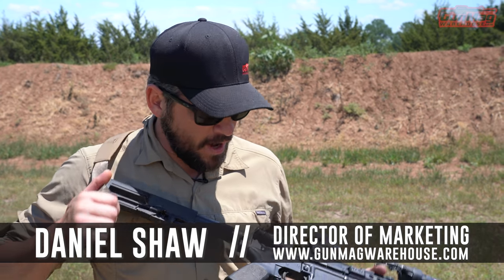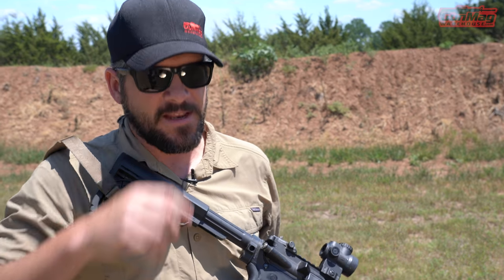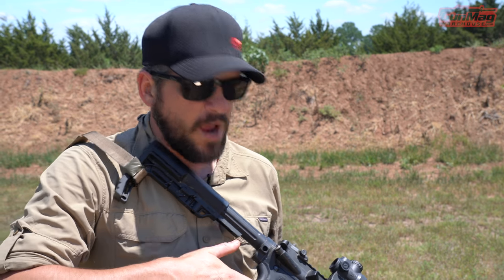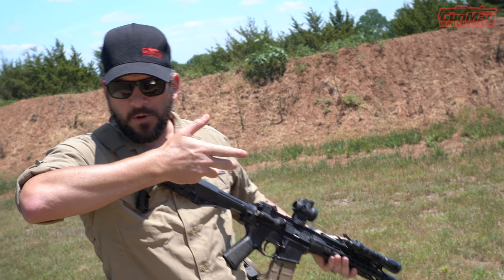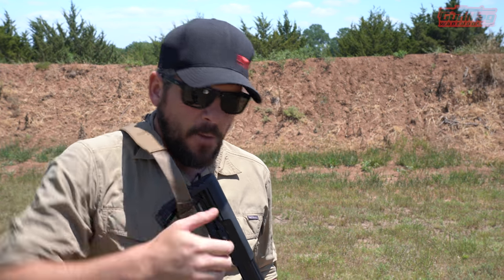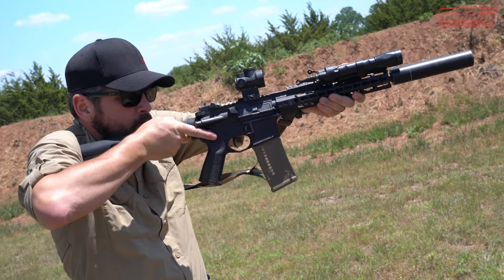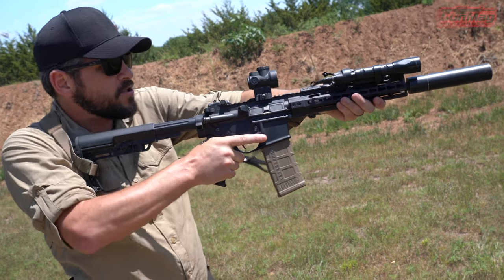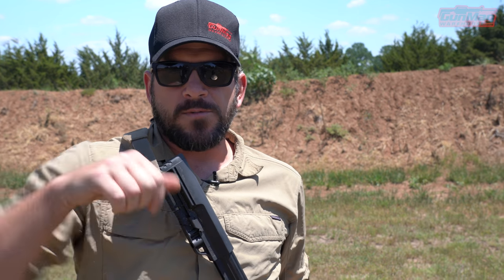One Mistake EVERY New Shooter Makes Shooting an AR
We've all been there when shooting an AR or other rifle with a pistol grip for the first time. At least one point in your life, you've probably done "the chicken wing" and we don't blame you. Daniel Shaw explains why it makes sense to have your rear elbow in the correct position to help you shoot faster, mitigate recoil and increase consistency while reducing fatigue.

For more of the latest guns, gear & training, check us out over